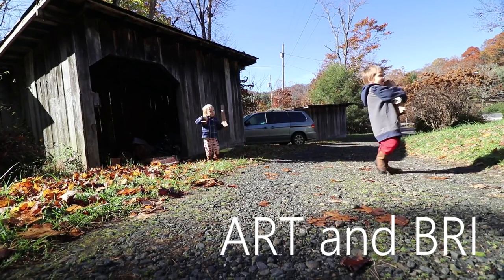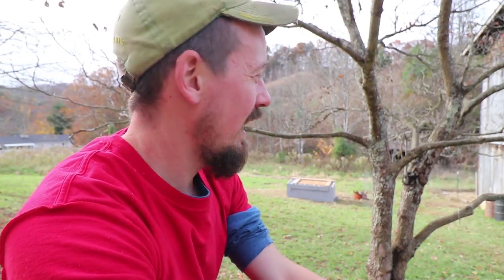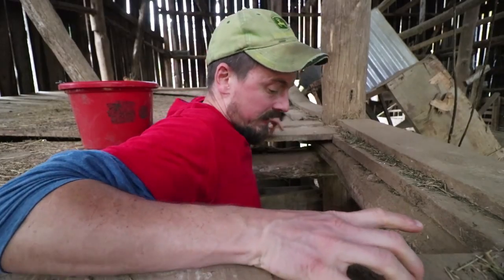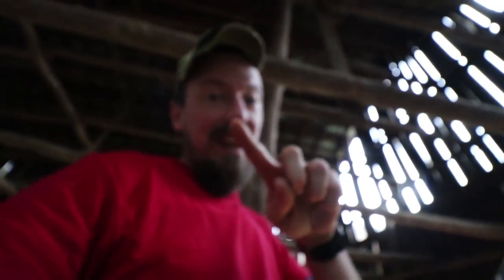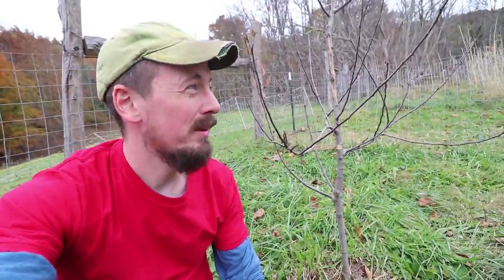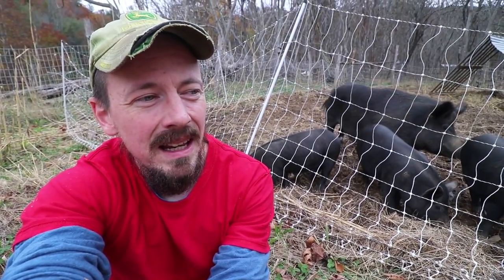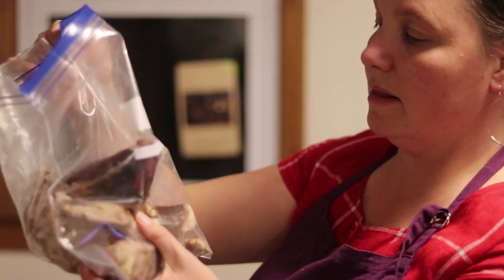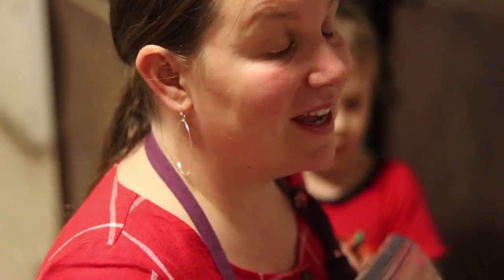How I did a BOAR TAINT experiment on 100 unsuspecting dinner guests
Boar taint can ruin your meat. So why did I serve 100 people pork form an intact boar? It was a little gamble, a gamble made with good reason, but it turned out well. I neglected to mention in the video that we actually knew there was no boar taint when we killed the pig, several days before the party.

Nourishing Traditions Cookbook:

Elliot Coleman:
Four Season Harvest